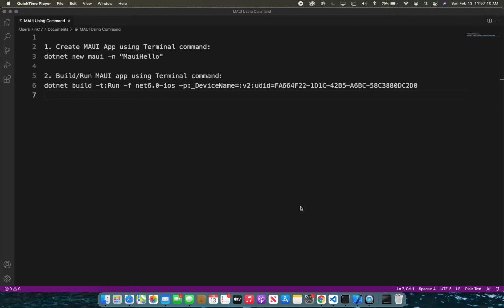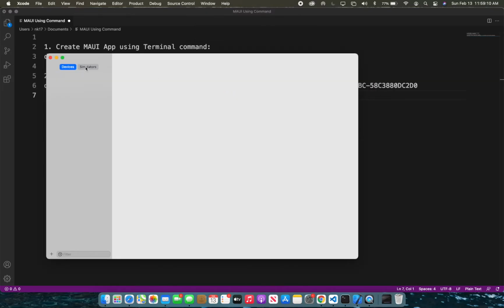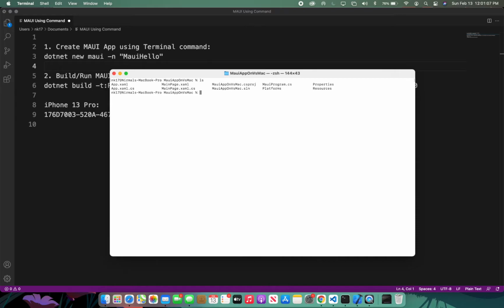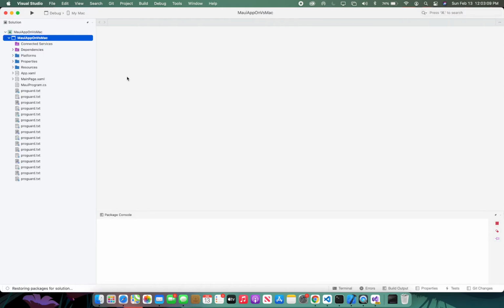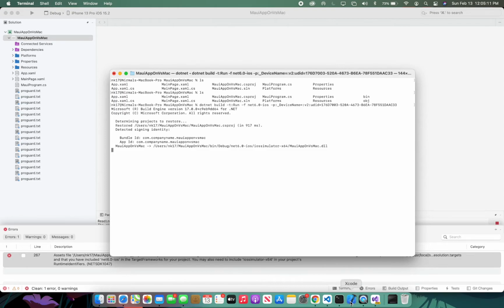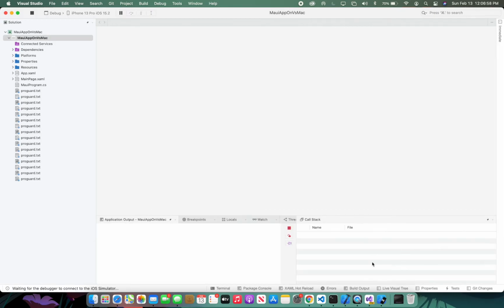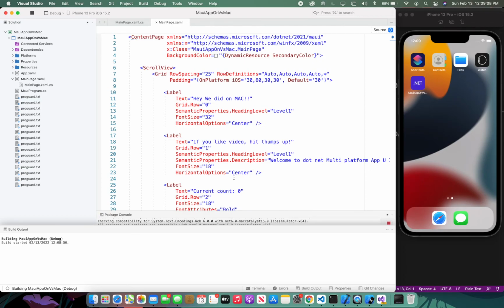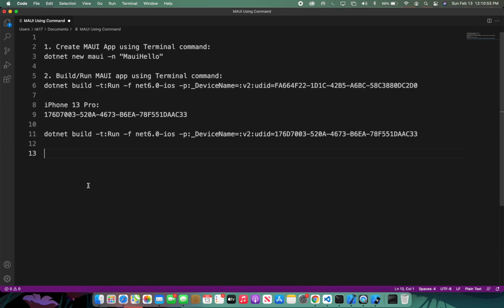.NET MAUI on Visual Studio MAC - Create, Build, Run, Debug, and Hot-Reload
Showing how to create a new .NET MAUI App on Visual Studio on MAC. So that we don't have to wait until it is released for MAC or use a Windows machine to be able to learn .NET MAUI.

- Create .NET MAUI app using Terminal
- Compile the app
- Run the app from Visual Studio Mac for different Simulators
- Debug
- and use Hot Reloads, all working.

If you want to learn how to install them first then -
Learn here how to install them on MAC: